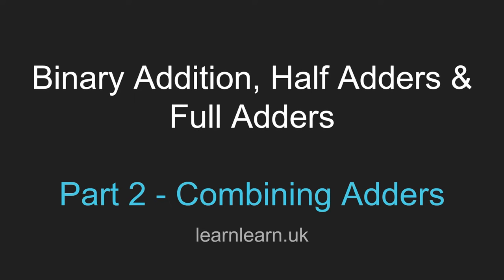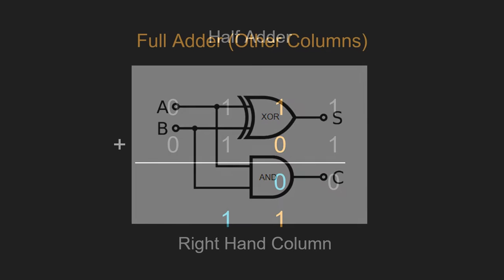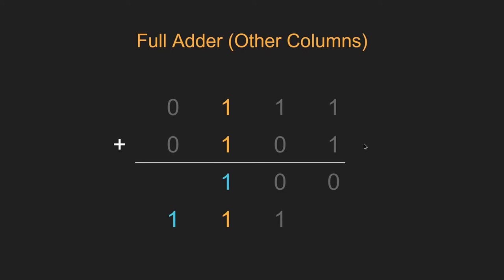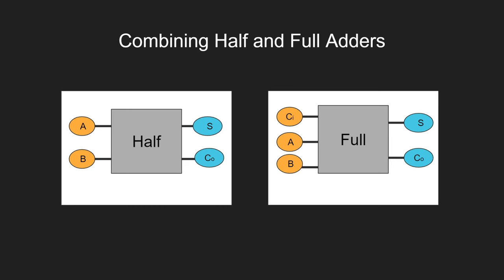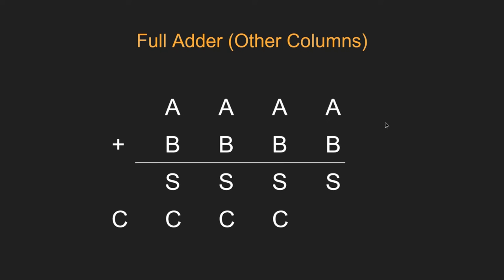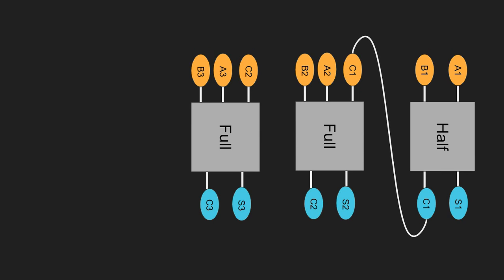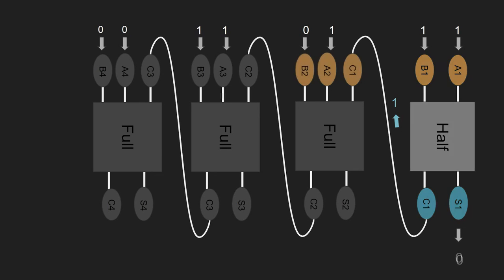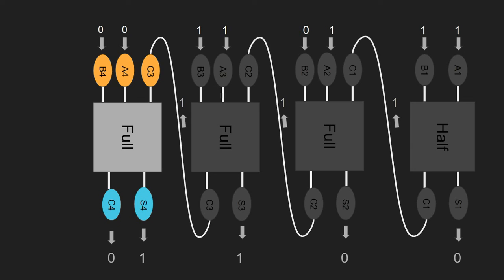Binary Addition and Adders Part 2 - Combining the adders for addition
The second video on binary addition and adders, this time focusing on how the half adders and full adders are combined together.